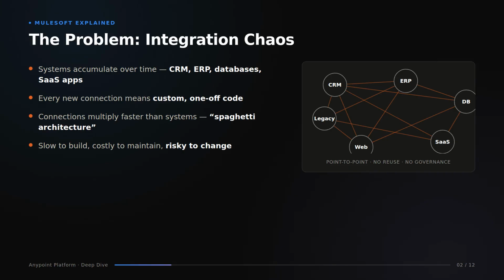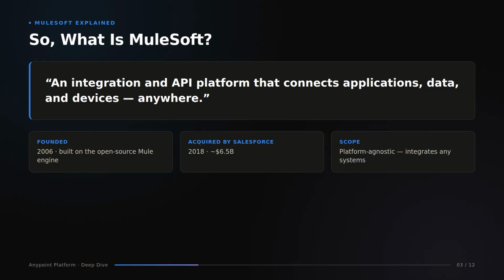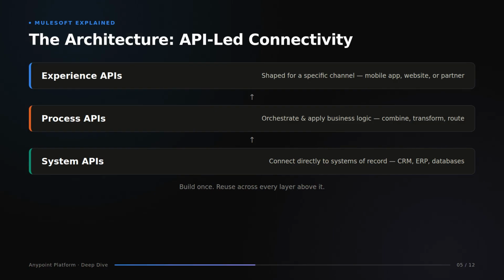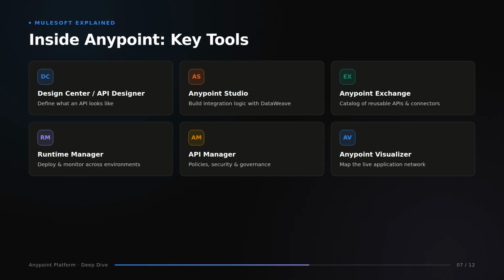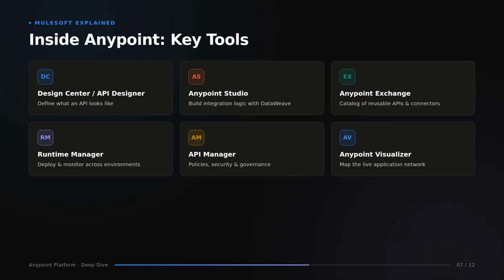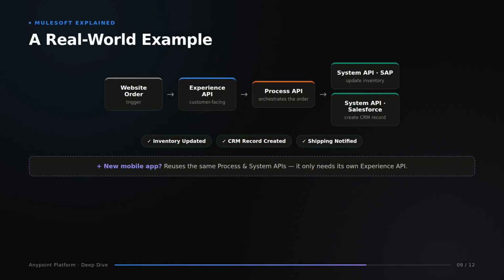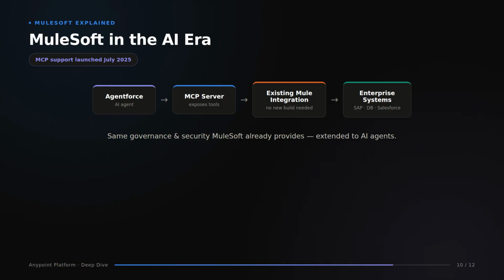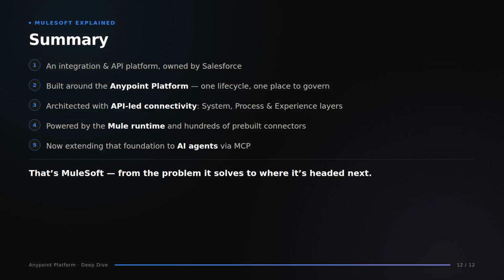What is MuleSoft? Integration & API Basics Explained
In this video, we answer what is MuleSoft and break down the basics of enterprise integration, Anypoint Platform, and API-led connectivity in plain,